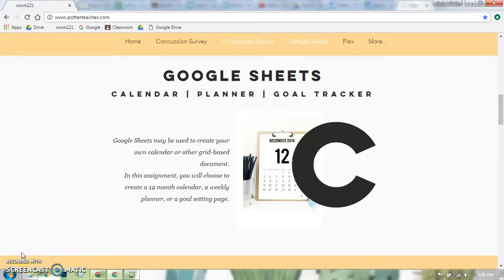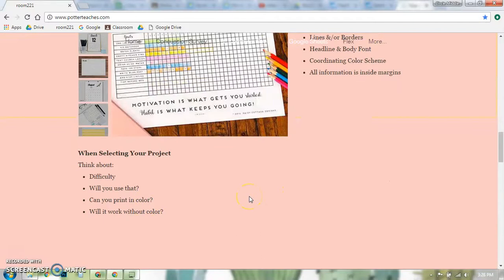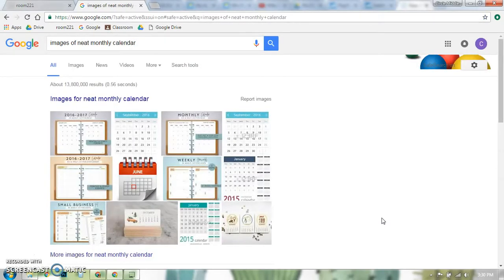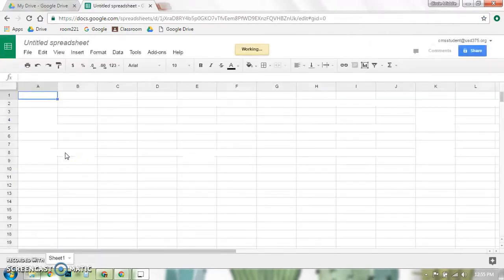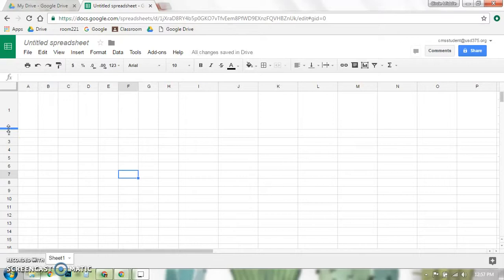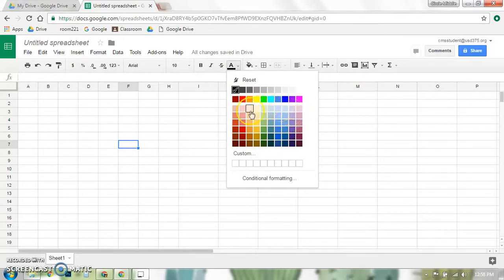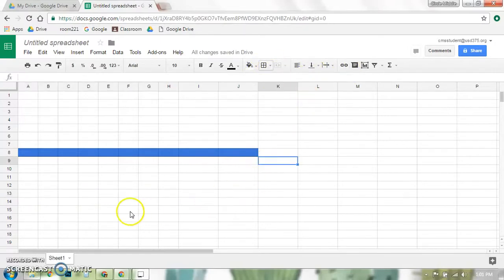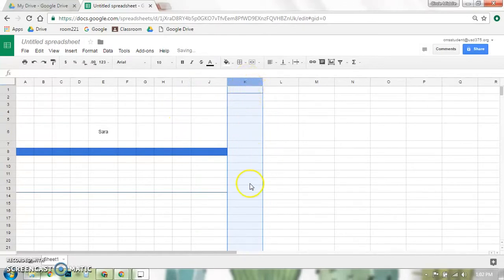Potter Teaches | Google Sheets Calendar & Intro